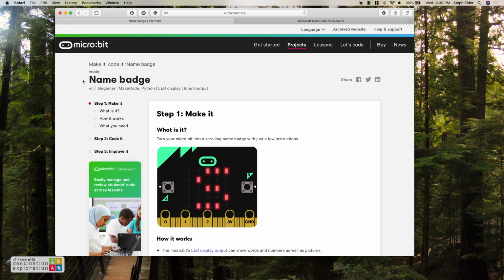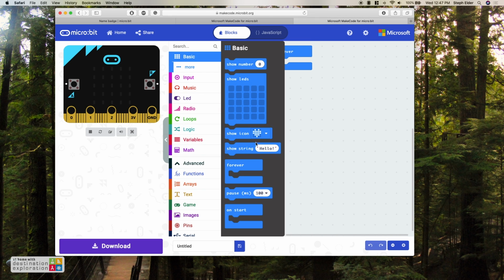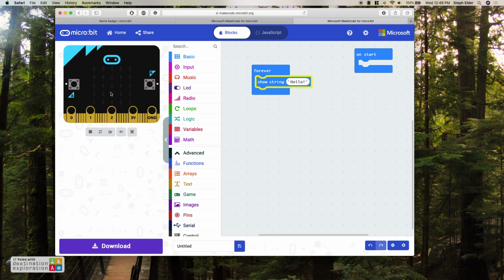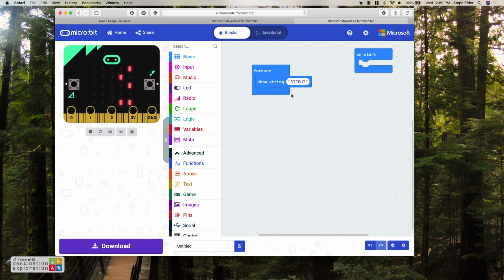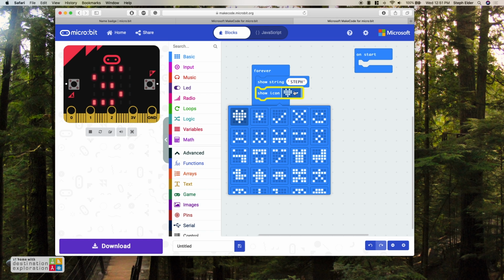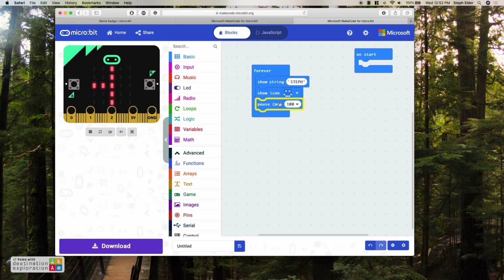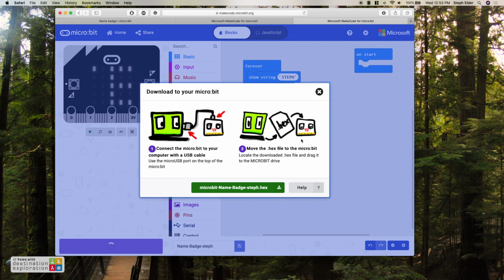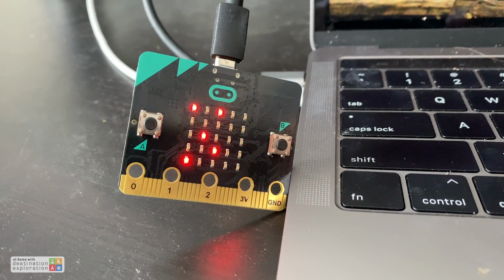Technology Thursdays: the micro:bit | At Home with DE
Make sure to share with us online using